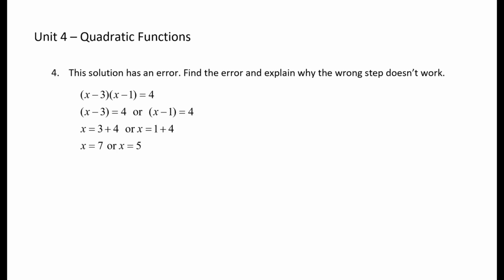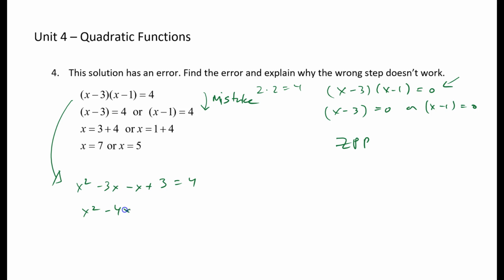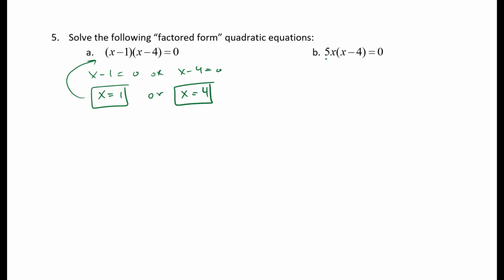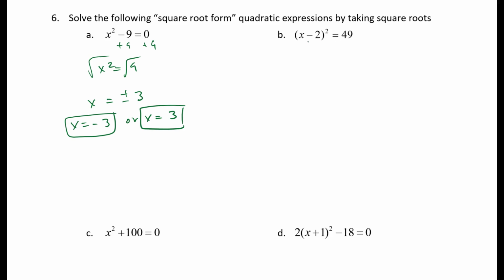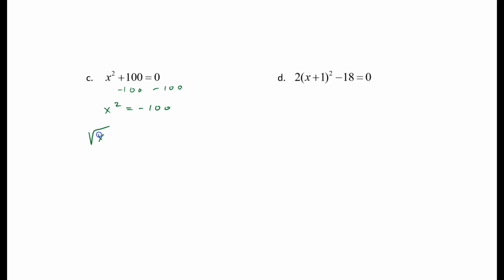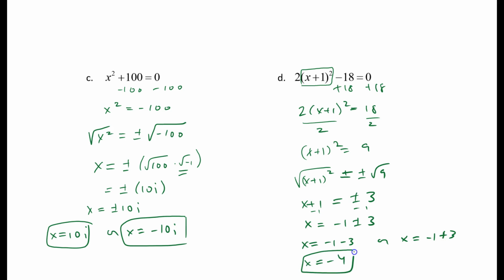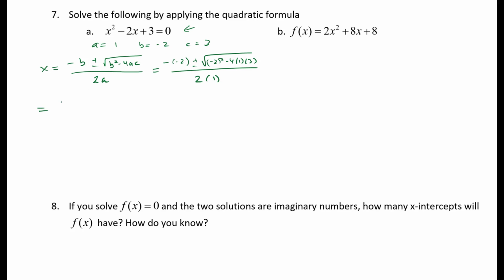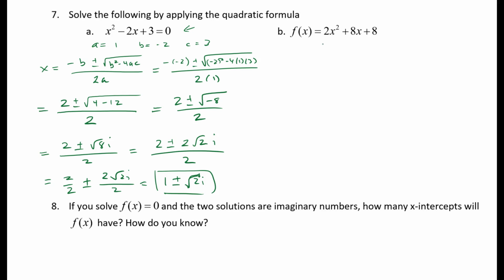Alg II FRP Unit 4 #4-7